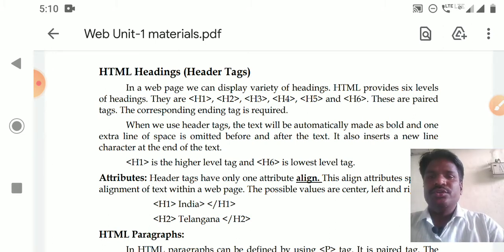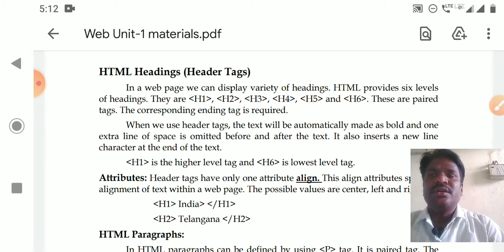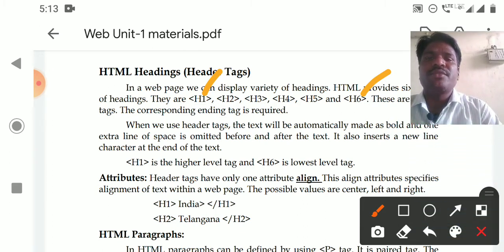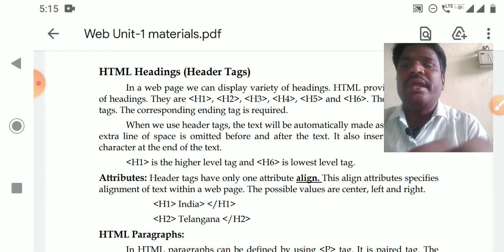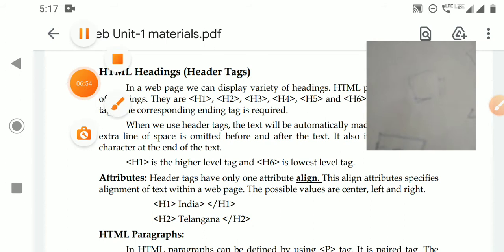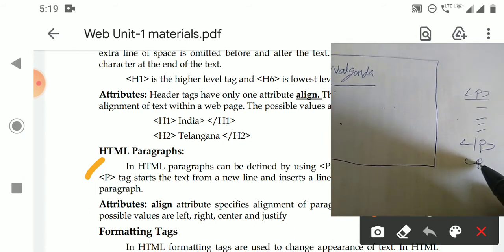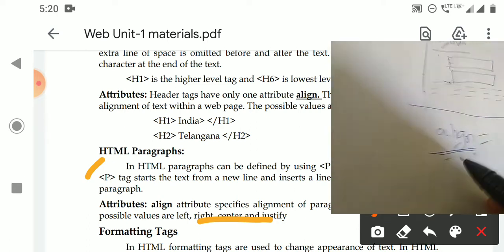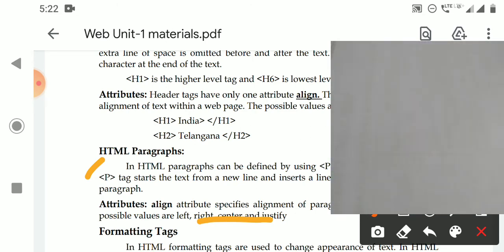BCOM IV Sem Web U1L3 Header & Paragraph Tags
B.Com Computer Applications IV Sem
Web Programming
Unit-1